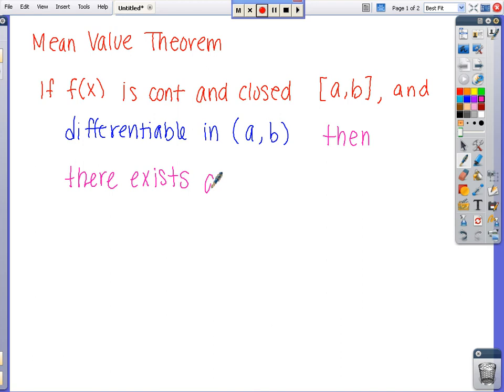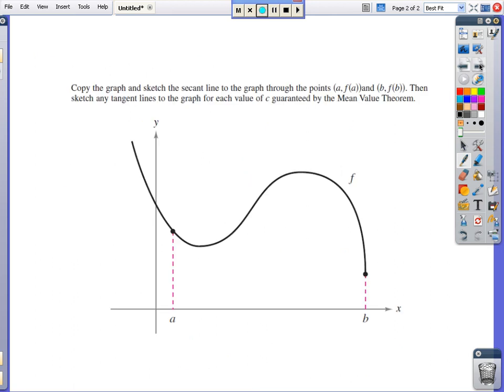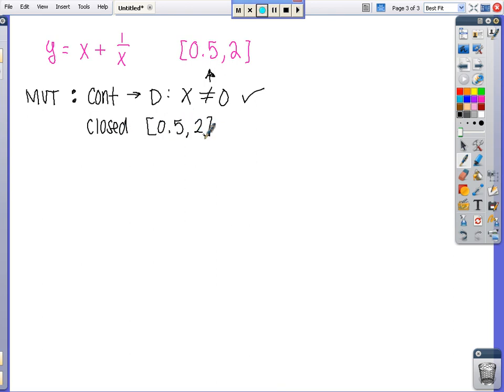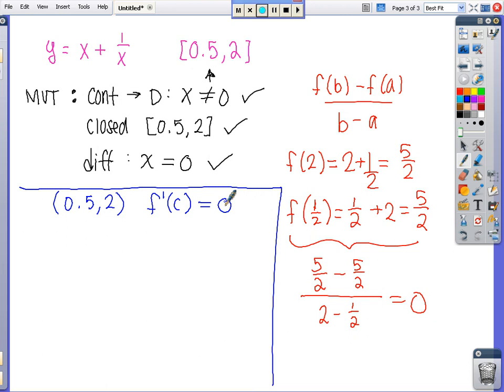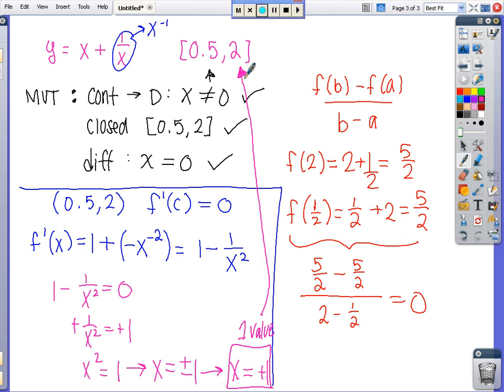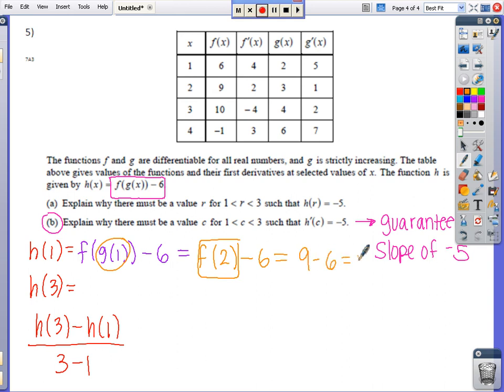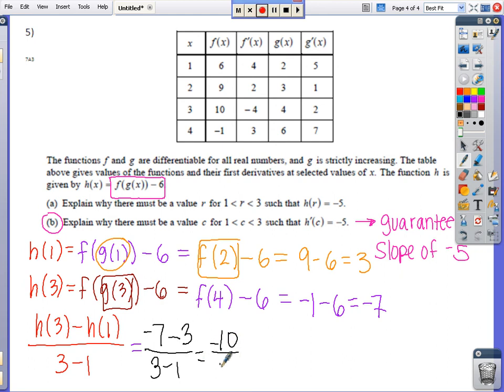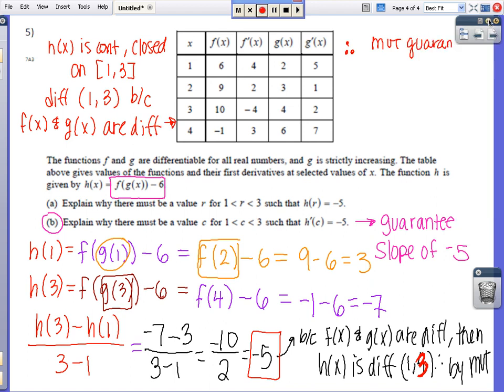4 2 MVT